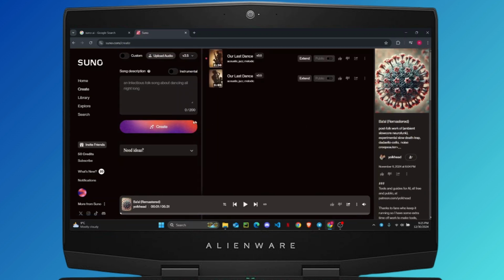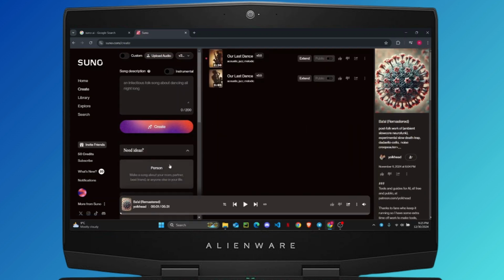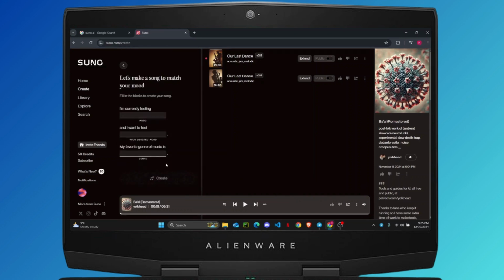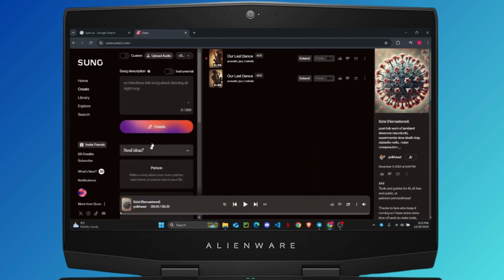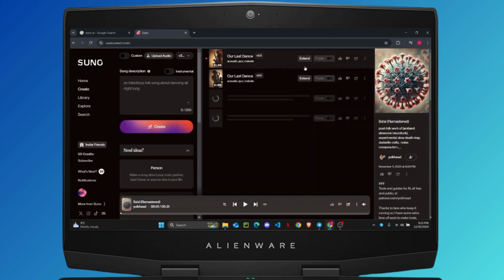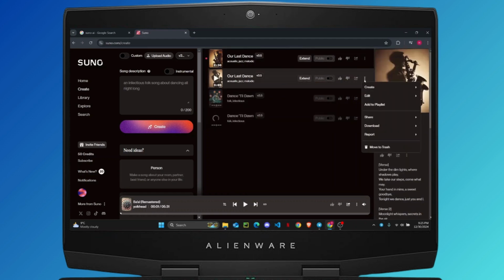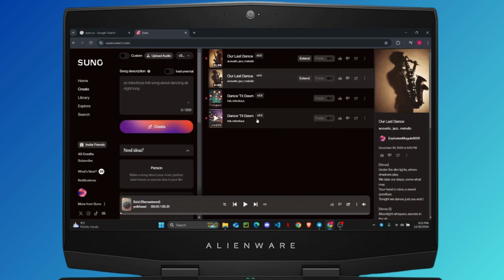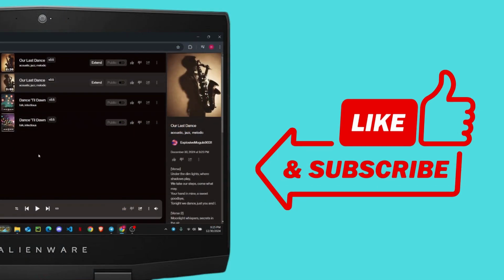How to Download Song From Suno AI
Learn how to easily download songs from Suno AI in this step-by-step tutorial. Whether you're using Suno AI to create your own songs or just want to download your favorite tracks, this guide will walk you through the entire process!

In this video, you'll discover how to download a song from Suno AI, how to use Suno AI to create full songs, and tips for uploading songs to YouTube.

0:20 Step 1: Accessing Suno AI
0:45 Step 2: Downloading the Song
1:15 Step 3: Uploading Songs to YouTube